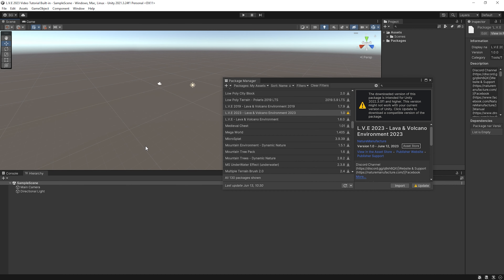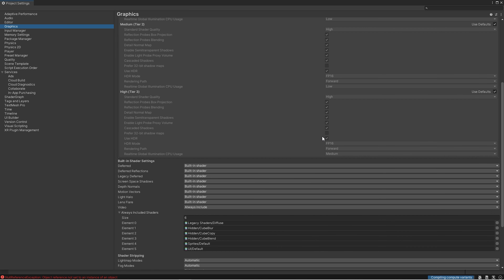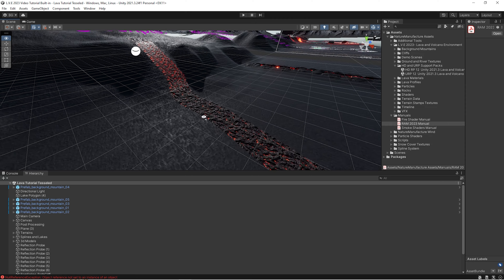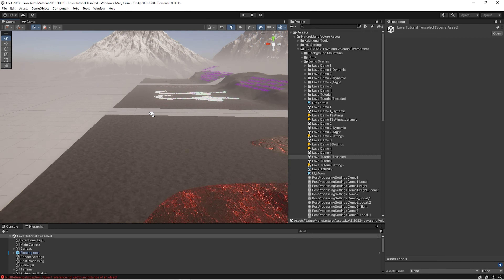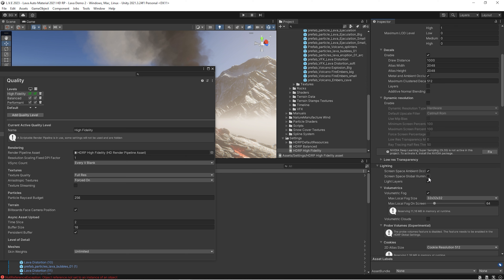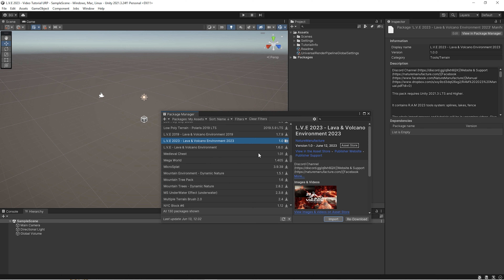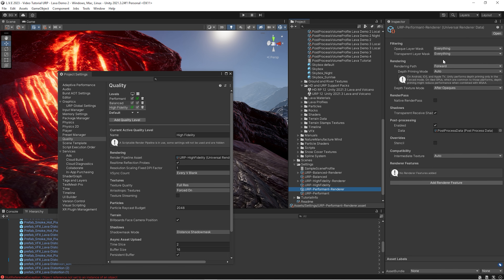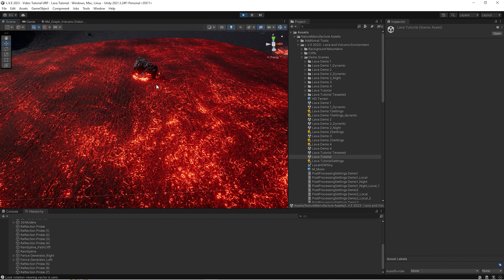L.V.E 2023 - Import Tutorial: Built-In, HDRP, URP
0:00 Built-In Import and Setup
5:26 HD RP Import and Setup
12:25 URP Import and Setup
Video tutorial about import and initial setup process for L.V.E 2023– Lava and Volcano Environment 2023 in: Built-In, HD and URP.